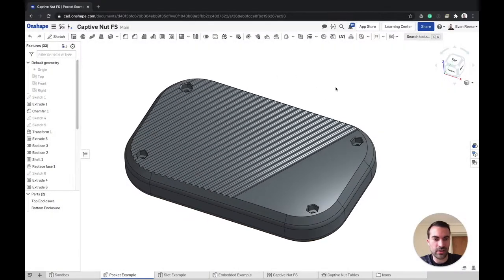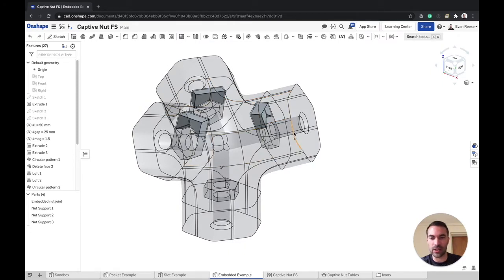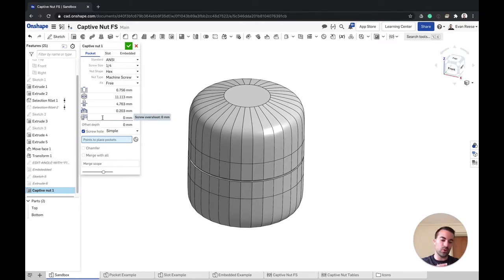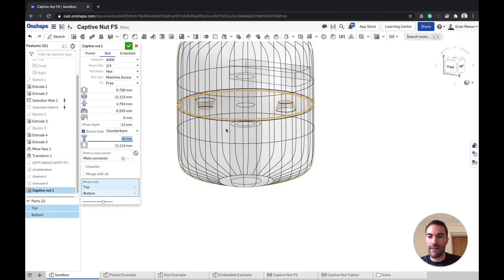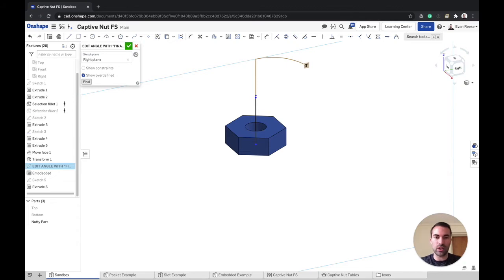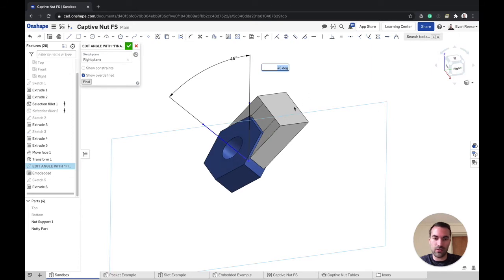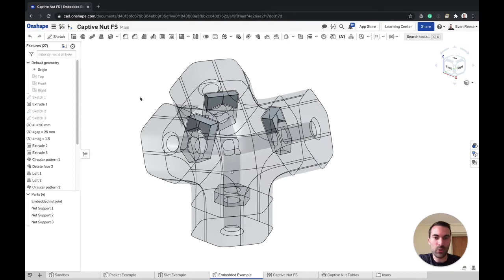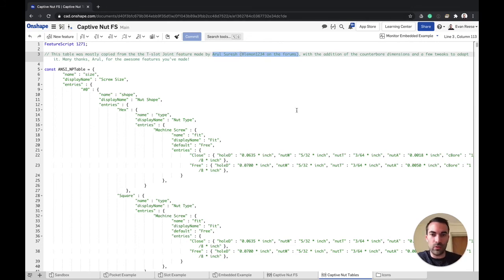Feature spotlight | Captive nut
A guided tour of a custom feature I wrote for Onshape that makes it easy to add nut/screw connections to part designs.

0:00 Introduction
0:17 Examples
2:22 Feature UI overview
6:31 Embedded style demo
10:32 How to add the feature
11:32 Thanks Arul
12:15 Please subscribe